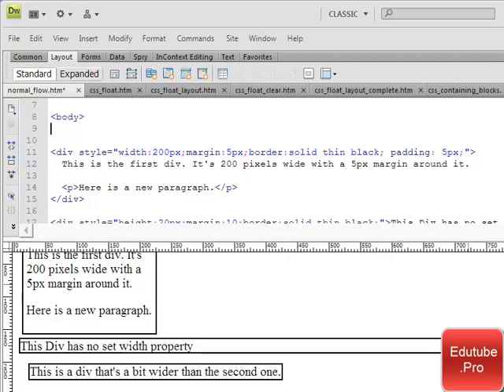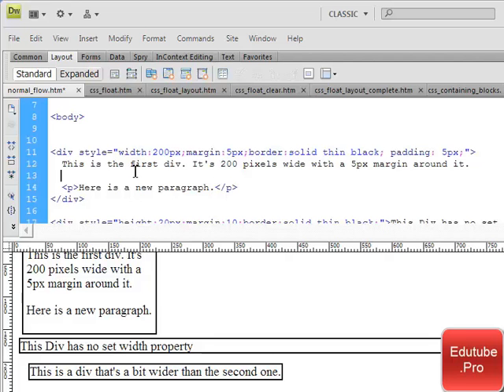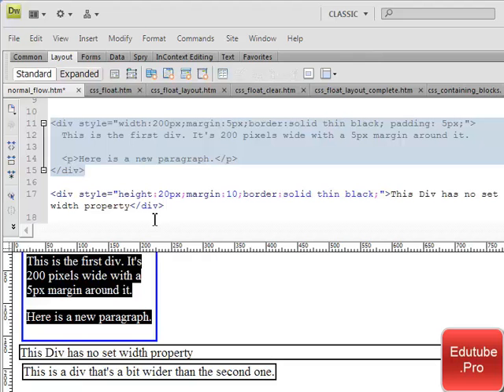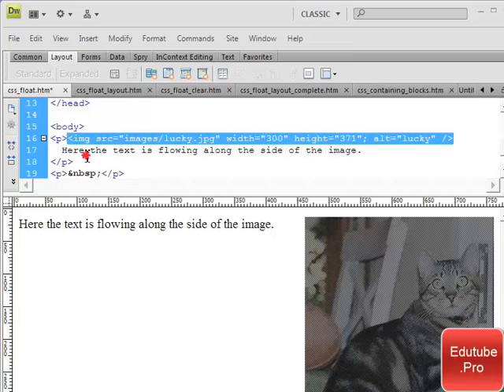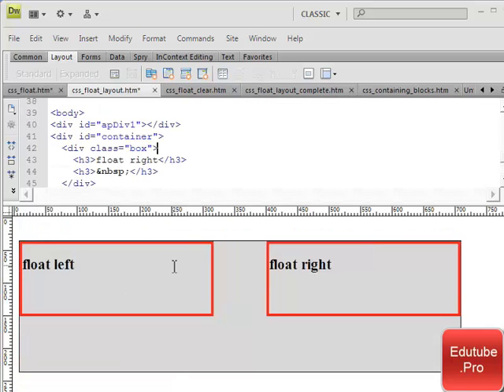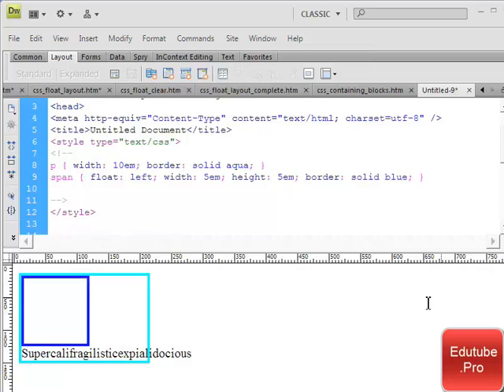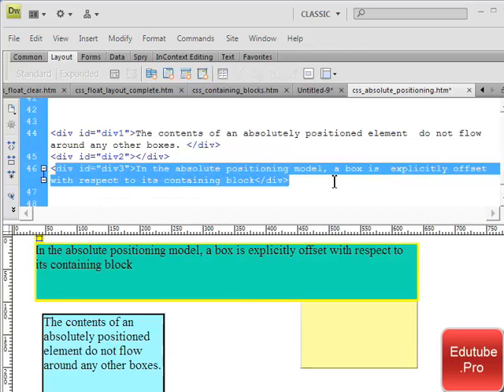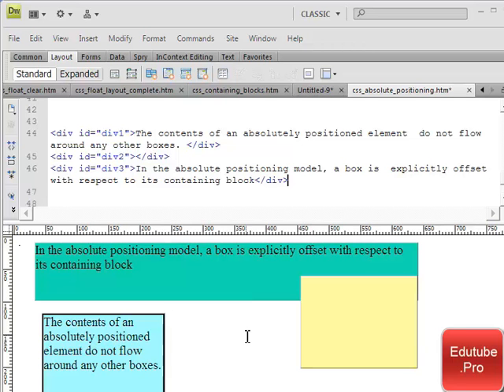HTML5 Programming Tutorials 13 10